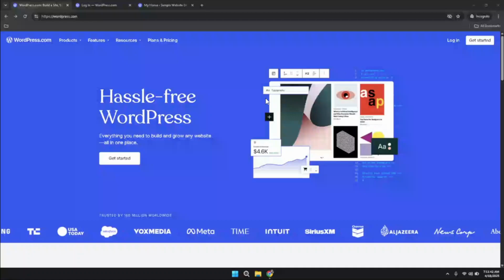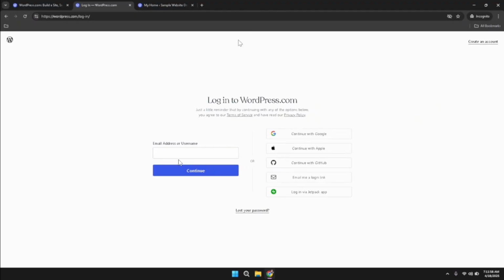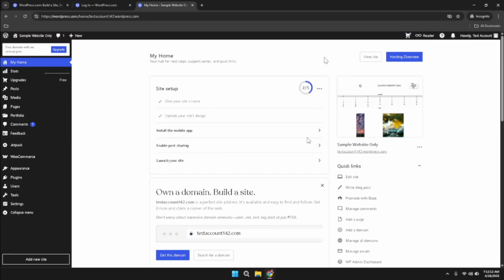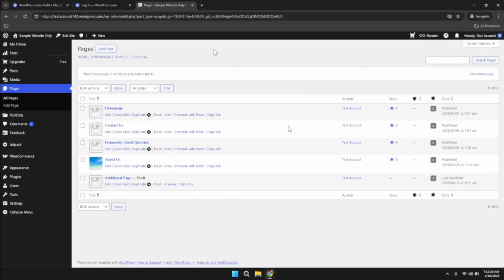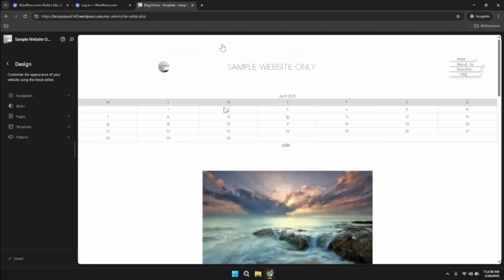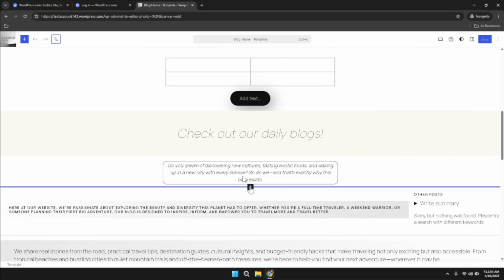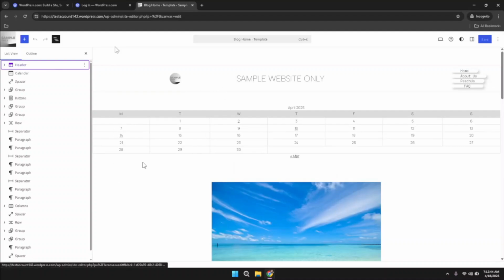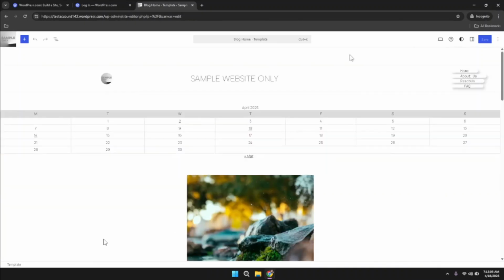How to Edit Homepage Template on Wordpress (Full 2026 Guide)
Editing your homepage template in WordPress is key to customizing your site’s first impression. In this full 2026 guide, I’ll teach you how to edit and design a homepage that reflects your brand. From customizing blocks to changing layouts, this step-by-step tutorial will help you create a professional look.